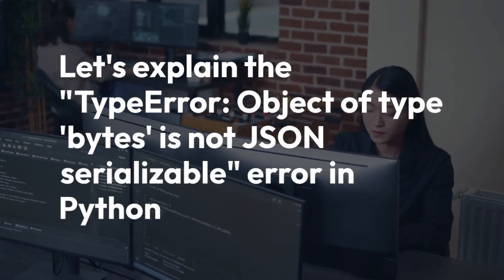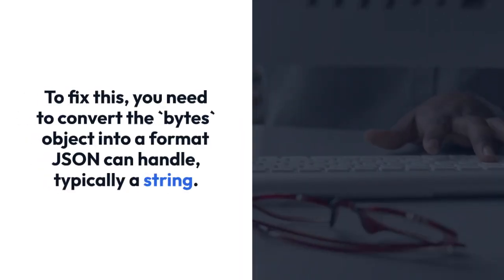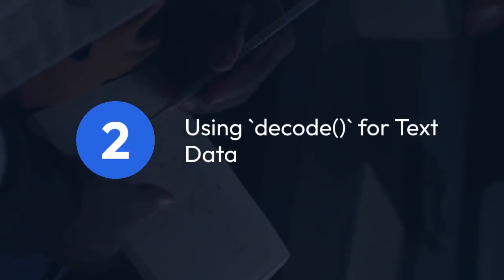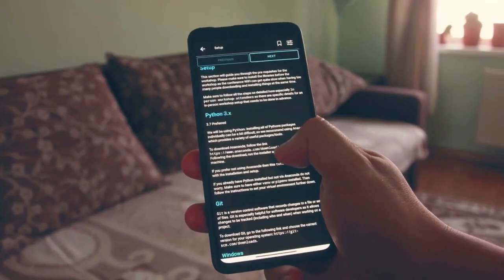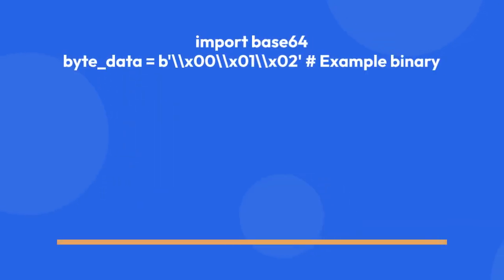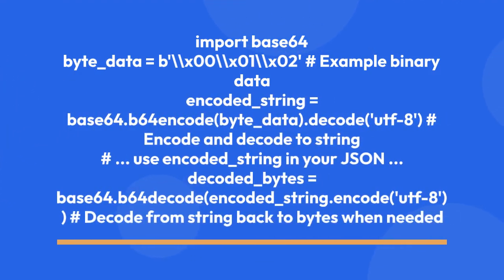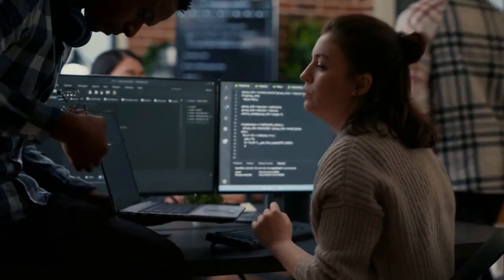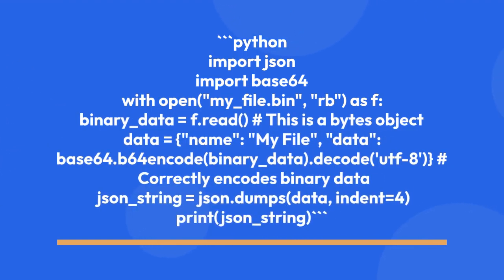How to Fix the "TypeError: Object of Type 'bytes' is Not JSON Serializable" in Python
In this tutorial, you will learn how to resolve the TypeError "Object of Type bytes is Not JSON Serializable" in Python. We will walk you through the steps to convert bytes to a JSON serializable format, allowing you to work with your data seamlessly. Watch this video to troubleshoot this common error and enhance your Python programming skills!